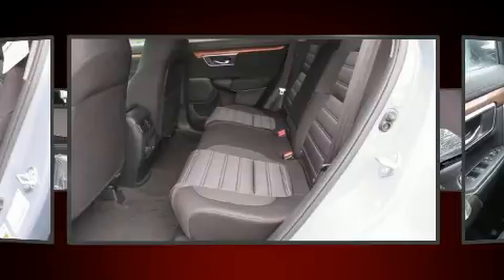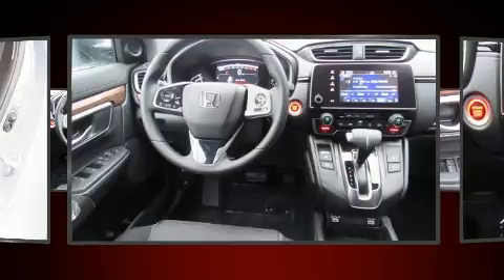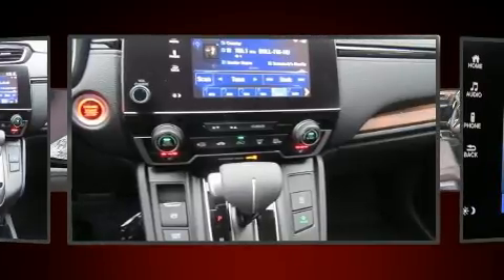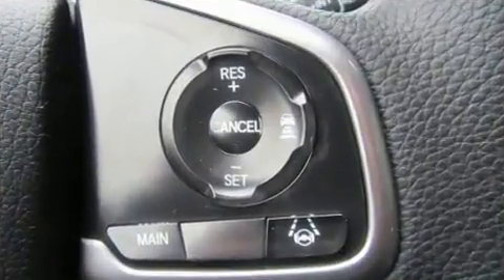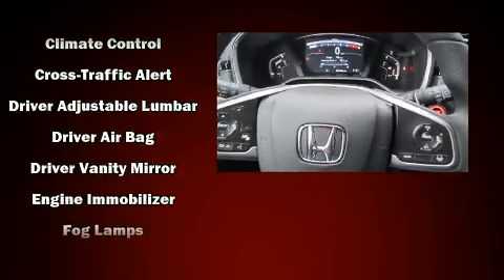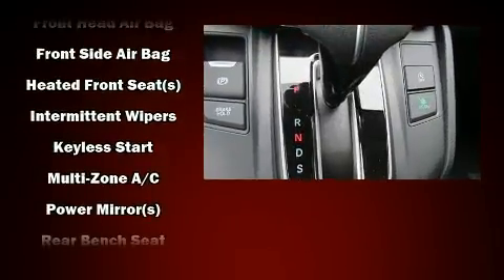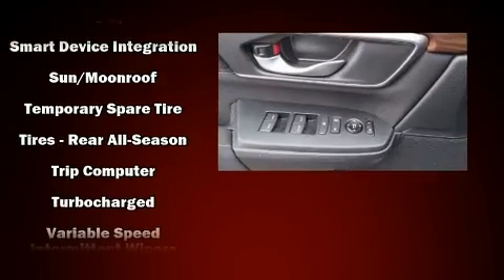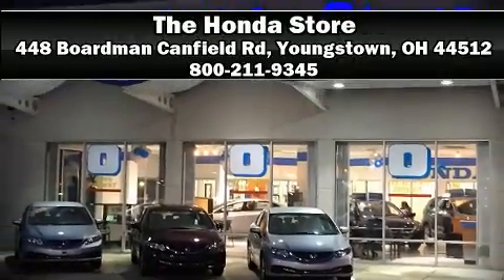2020 Honda CR-V EX AWD in Youngstown, OH 44512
Introducing the 2020 Honda CR-V. Under the hood you'll find a 4 cylinder engine with more than 170 horsepower, and all wheel drive keeps this model firmly attached to the road surface. Well tuned suspension and stability control deliver a spirited, yet composed, ride and drive The engine breathes better thanks to a turbocharger, improving both performance and economy. It's equipped with tons of terrific amenities, but it won't break your budget. Like heated seats, 1-touch window functionality, a trip computer, power moon roof, lane departure warning, blind spot sensor, rear wipers, and much more. Audio features include an AM/FM radio, steering wheel mounted audio controls, and 6 well positioned speakers. Honda ensures the safety and security of its passengers with equipment such as: dual front impact airbags with occupant sensing airbag, front side impact airbags, traction control, brake assist, ignition disabling, and 4 wheel disc brakes with ABS. Adaptive cruise control maintains a pre set distance behind the car ahead of you, simplifying highway driving and enhancing safety. Our sales reps are knowledgeable and professional. They'll work with you to find the right vehicle at a price you can afford. We are here to help you.